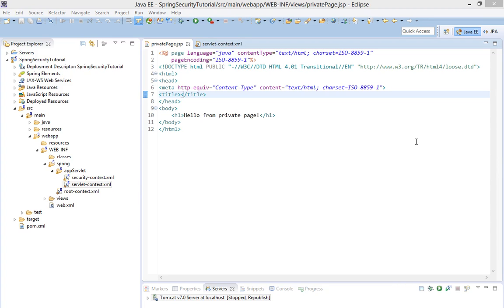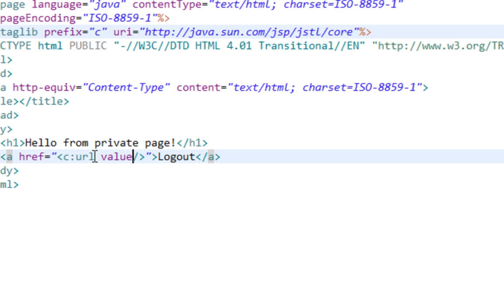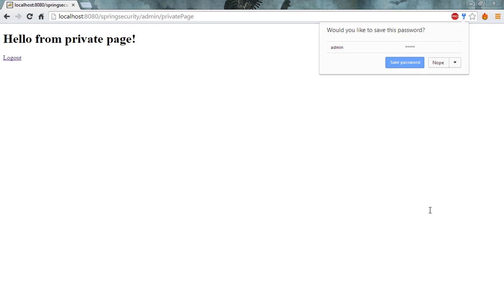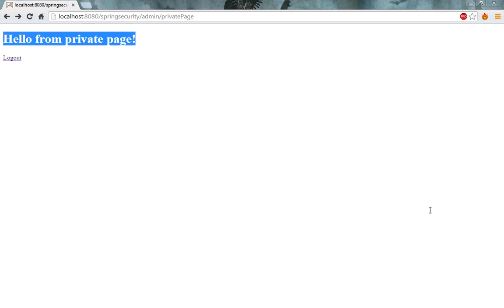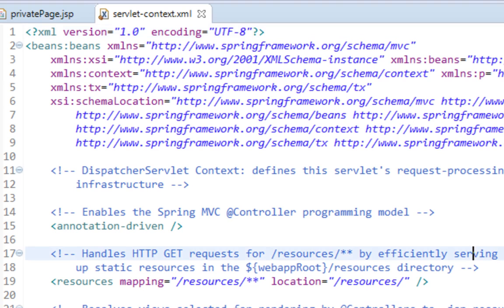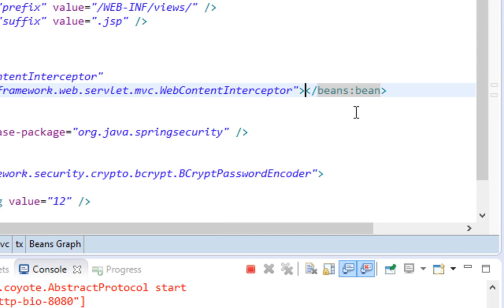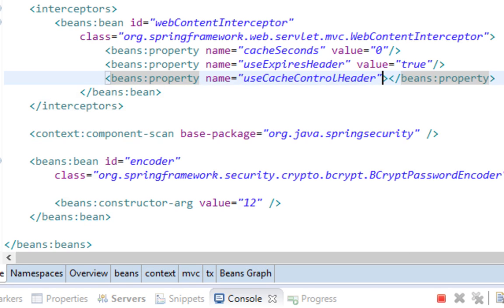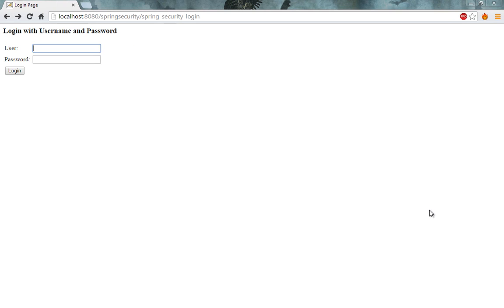Spring security tutorial #3: Logout